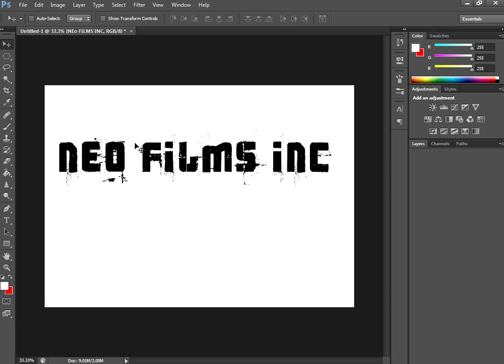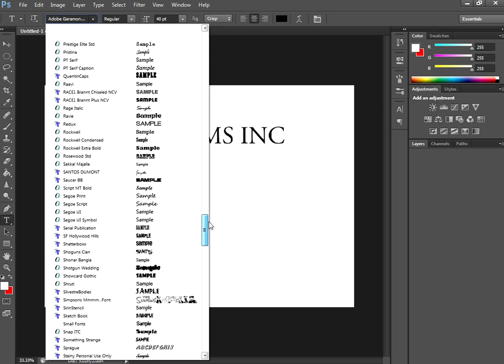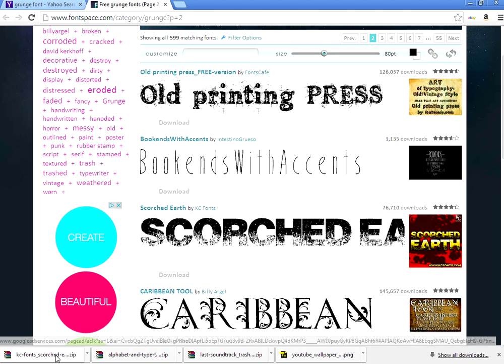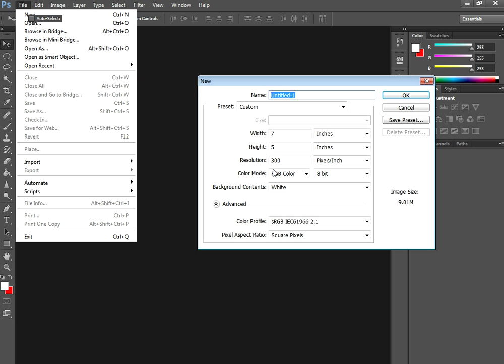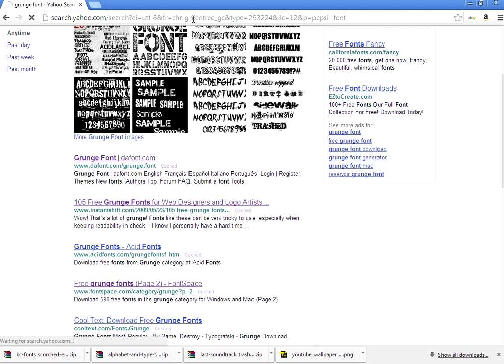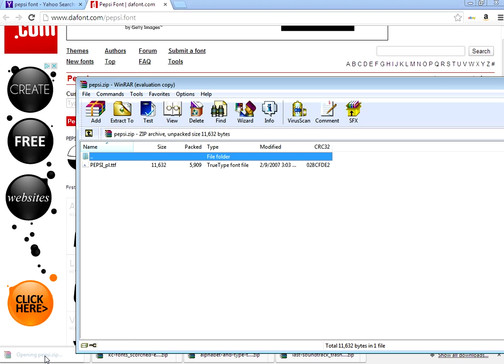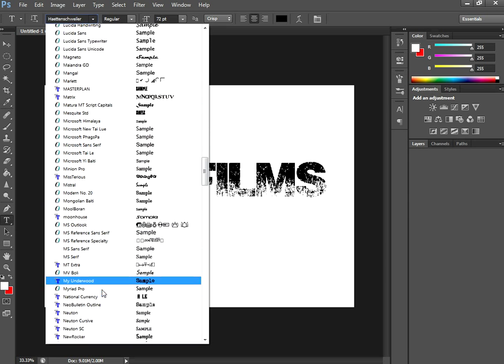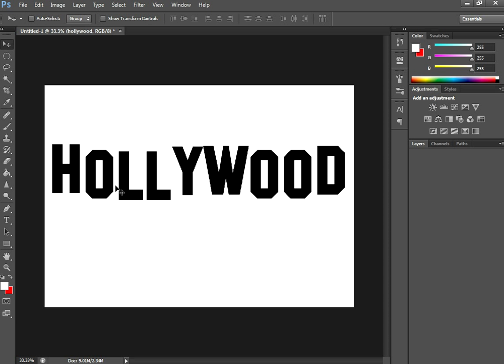FREE FONTS-- for Adobe Photoshop, Premiere Pro, and After Effects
Here is a good way to get free fonts off the internet that will increase the creativity and allure of your projects. If you have any questions or cant find a font you want let me know and can help out with that.
Here are some sights that I use.

If youre having trouble finding the fonts in PREMIERE PRO. here is a video detailing how to